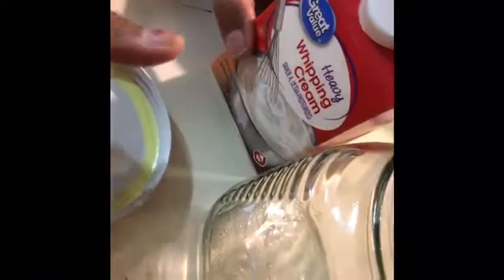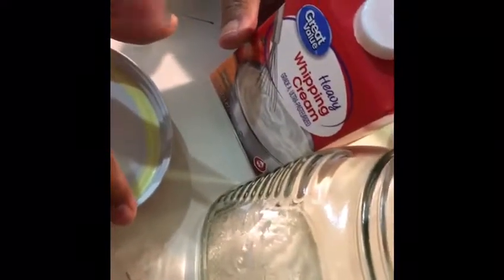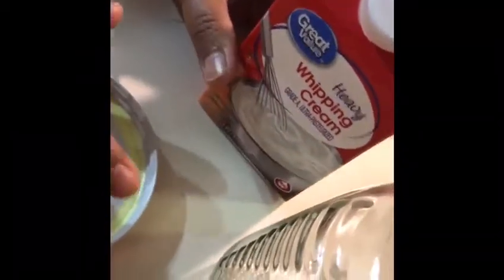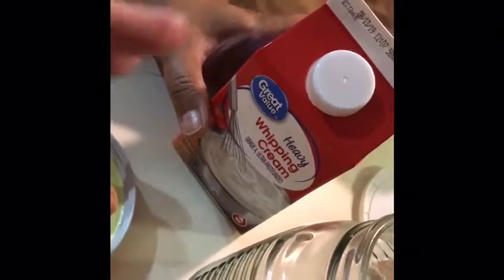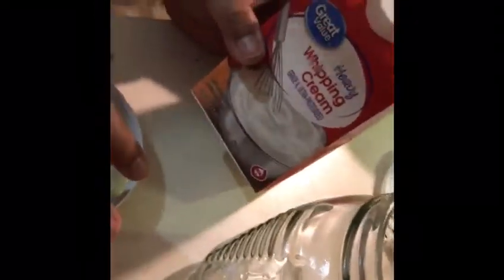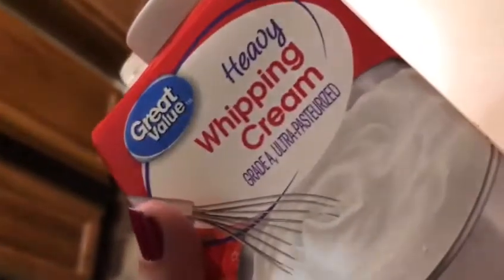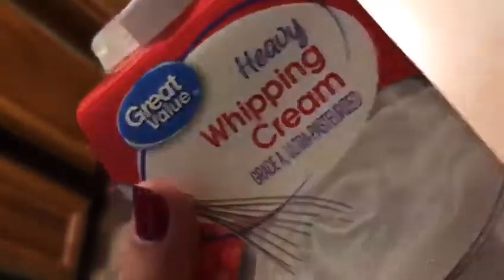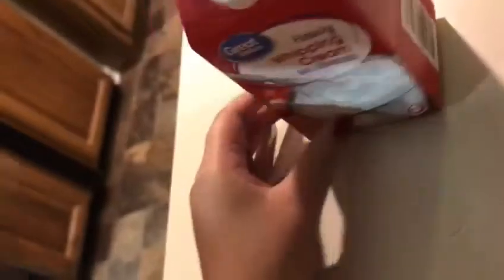Homemade butter (Makhan) Recipe